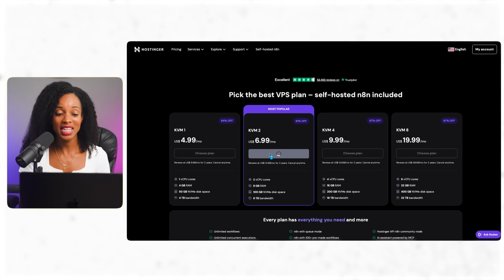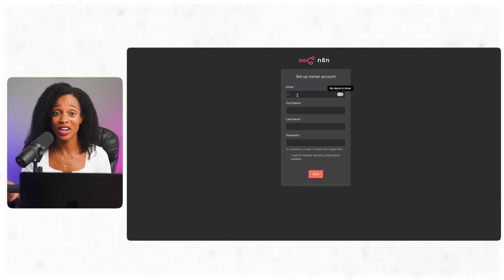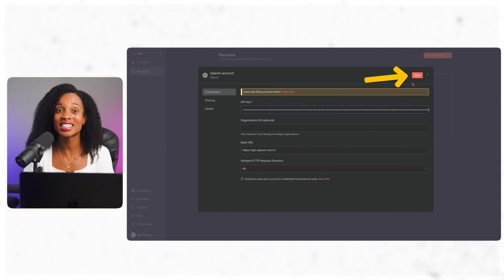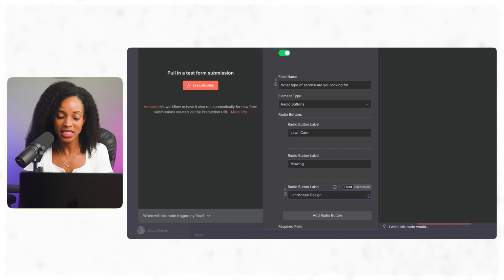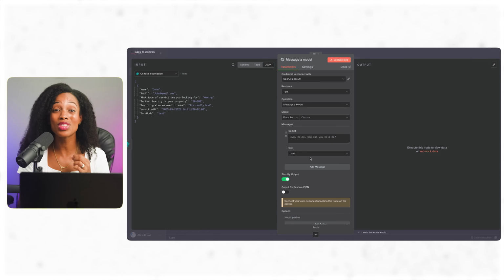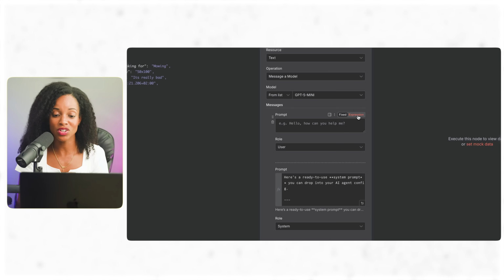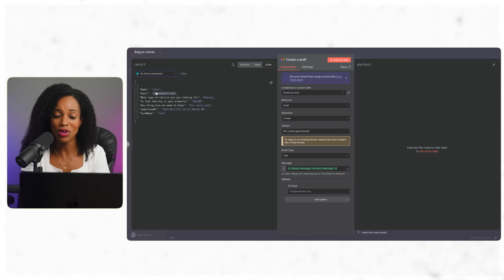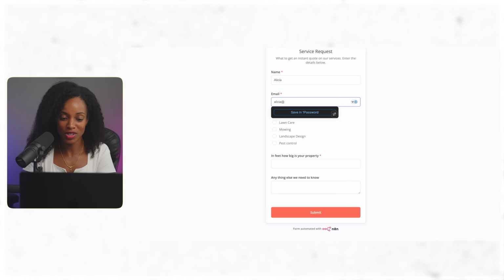Build Your FIRST Automated AI Agent in 14 Minutes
Want to get started with Automation? This video walks you through building your first automated AI agent that generates custom quotes using N8N for workflow automation. Learn how to use OpenAI to create your own AI Agents tutorial and kickstart your automation journey!

Want to learn more like this Join the Enovair Circle on Skool, we have live sessions, weekly lessons, guides and templates plus a community of like minded people learning how to use AI for Business, work and life

CHAPTERS
0:00 - Intro
0:51 - Hosting Setup with Hostinger
3:10 - Creating Your N8N Account
3:51 - Connecting to OpenAI
4:55 - Setting Up Your First Node
7:22 - Setting Up Your AI Agent
10:18 - Setting Up the Email Node
12:11 - Testing the Entire Workflow
13:01 - Adding a Delay (Wait Node)
13:31 - Key Things to Keep in Mind